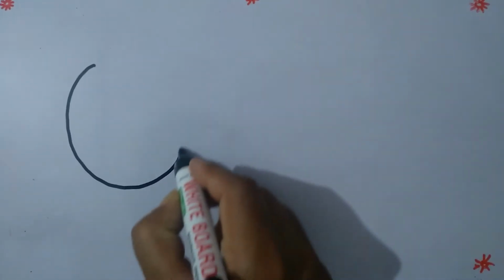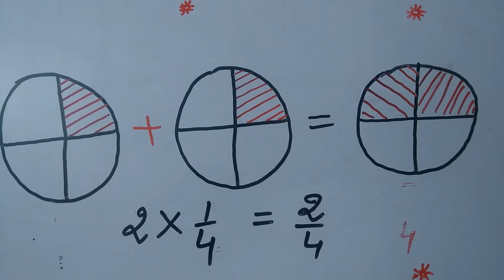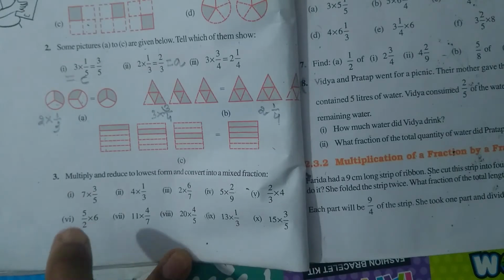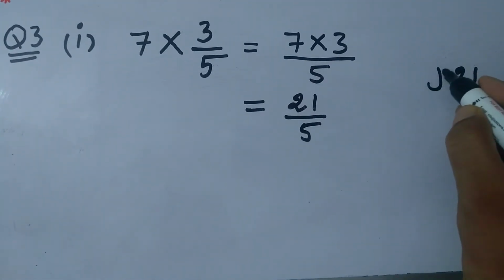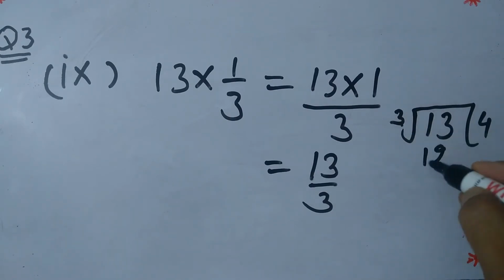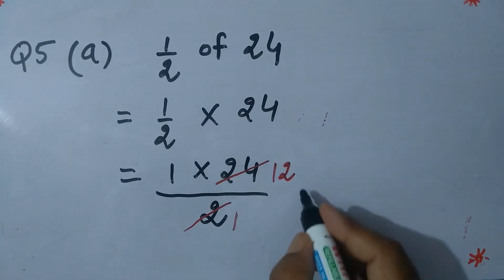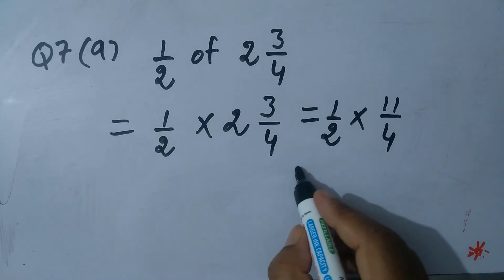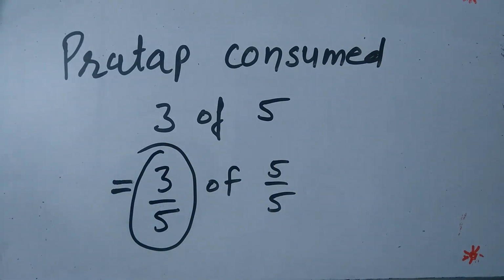Exercise 2.2, Fractions and Decimals, Class VII 🕉 Maths Corner by Yash Pal Sir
4. Principle of Mathematical Induction FULL Chapter DELETED FOR SESSION 2020-21

8. Binomial theorem FULL Chapter DELETED FOR SESSION 2020-21

14. Mathematical Reasoning FULL Chapter DELETED FOR SESSION 2020-21